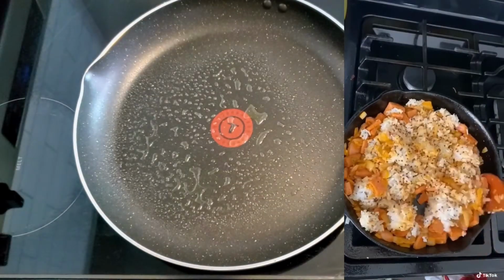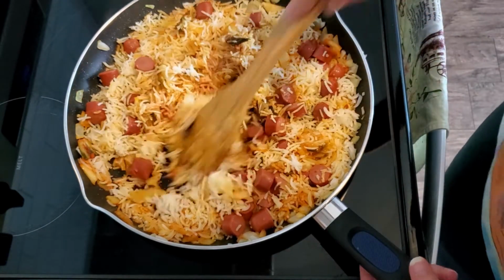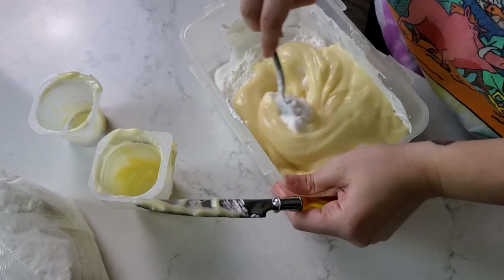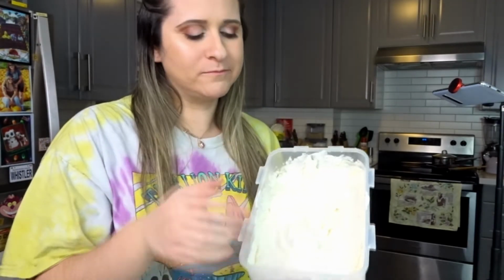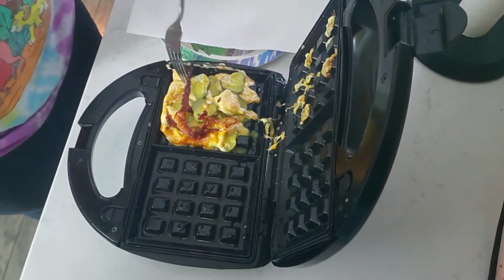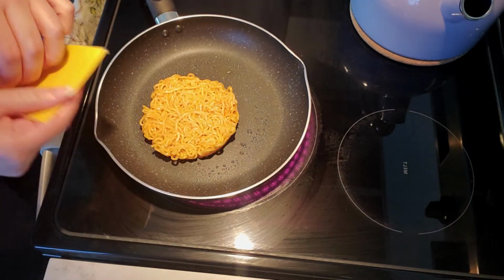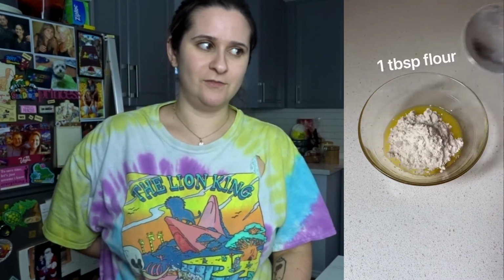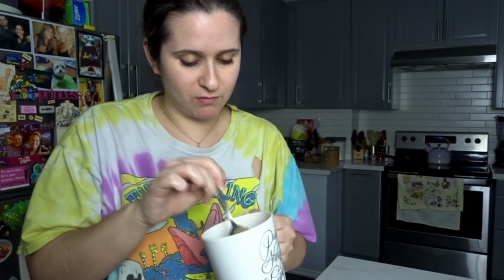TikTok Made Me Do It! | Testing TikTok Food Recipes ** One of these is FIRE!!! **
Hey Internet,

Today I'm SO excited to be testing out all those super awesome recipes found on TikTok.

here are the links to the recipes I tired in this video:

Kimchi Fried Rice by Sulheejessica

Dunkaroo Dip by elainejanine

"Deep Fried Pickles" by lowcarbstateofmind

Ramen Grilled Cheese by ramenkingivan

Mug Apple Crumble by bakingenvy

Stay Curious xx